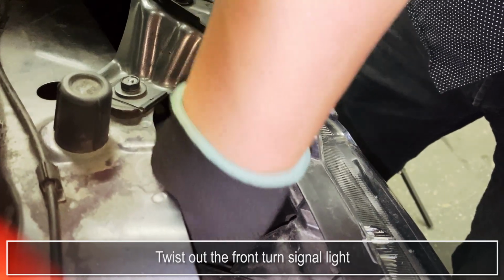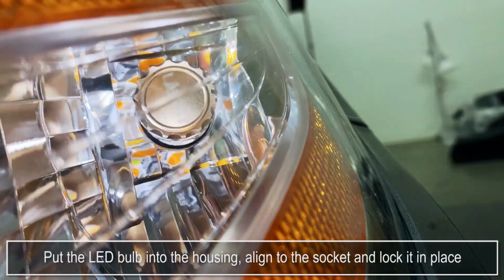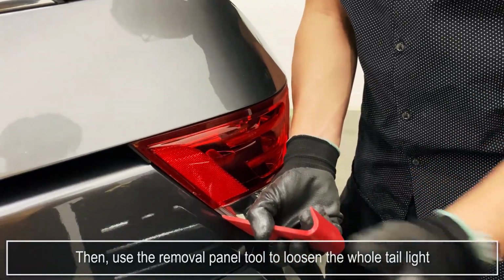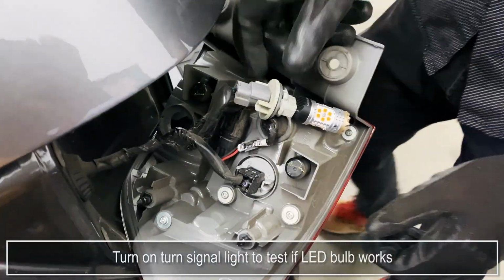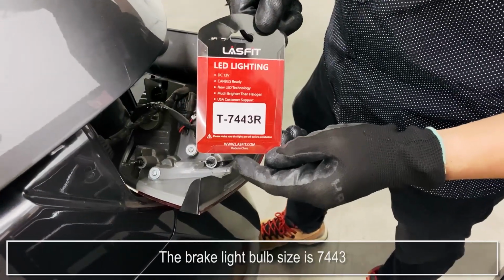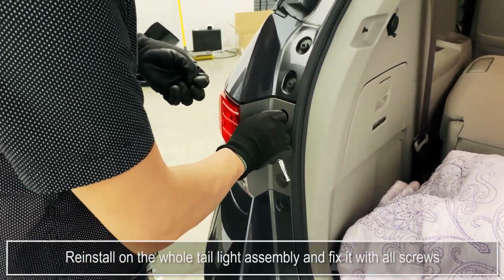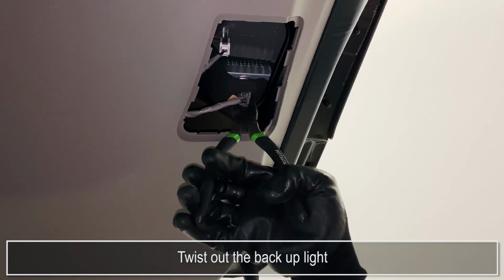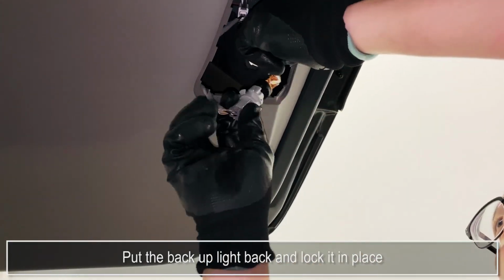Honda Odyssey 2017 2016 2015 LED Turn Signal Back Up Brake Light Bulbs Installation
NOTE: For 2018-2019 Odyssey, the front turn signal light is 7443.

These LED bulbs tested and work perfectly on 2016 Honda Odyssey special Edition as shown in the video. They are used to replace the OEM halogen bulbs directly. No damage, no cut, no modification. You can change the lights by yourself.

LASFIT has been developing high-performance LED headlight bulbs and other LED lights for different car/truck/SUV models. If your car/truck/SUV is other model, but you would like these LED headlight bulbs with dual-cooling system.

2235 E 4TH ST STE F, ONTARIO, CA, 91764